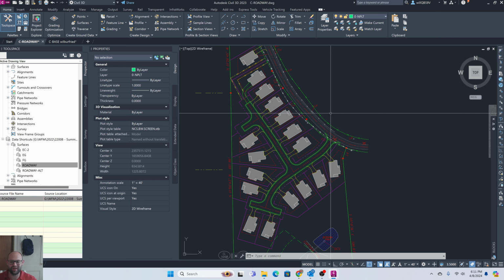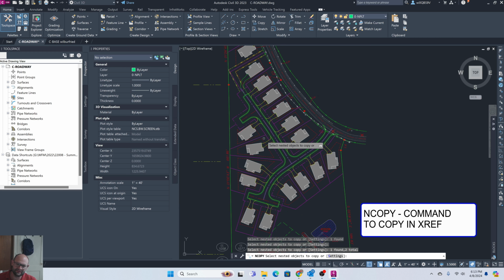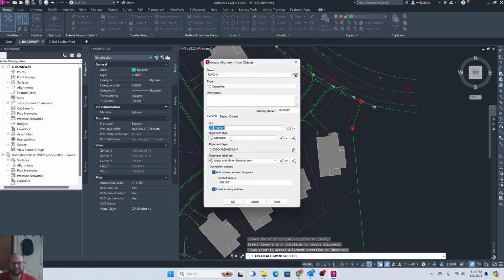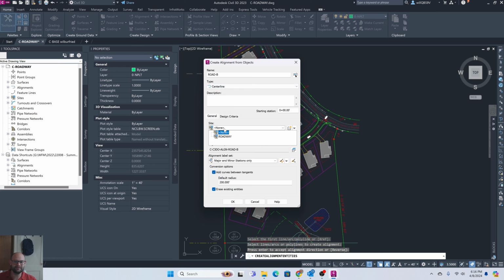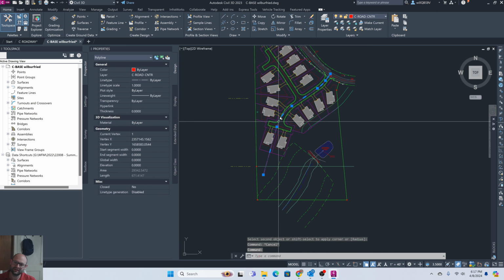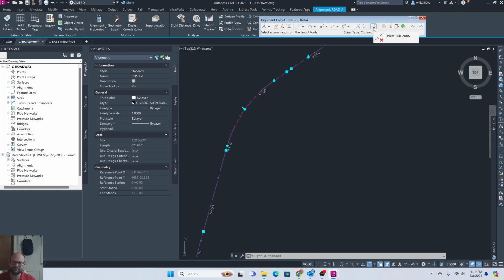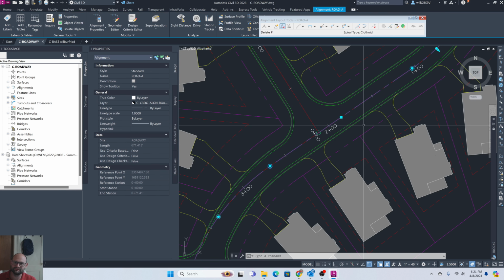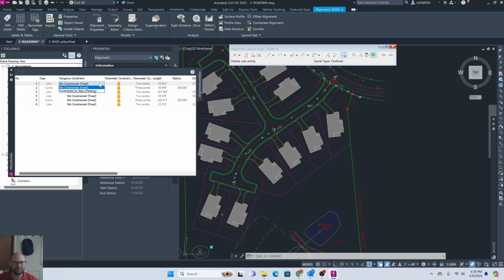AutoCAD Civil3D – Creating Alignments for Roads a simple route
New Way Designs - Lesson #5

Do you have a site plan drafted and want to take the next step to grading your Roadways with corridors? The next step is to create a Civil 3D alignment. This video shows you how to quickly create alignments from polylines and how to edit them as the site plan changes if needed. The follow up videos will take you through the entire process of creating a design profile for the vertical design which will be used for the corridor and roadway surface creation later.

Key Concepts/Commands in this lesson: CREATEALIGNMENTENTITIES, NCOPY, ISOLATEOBJECTS, DYNMODE, Drafting tips, Corridor Setup,

Does your team need help with setting up and using templates?